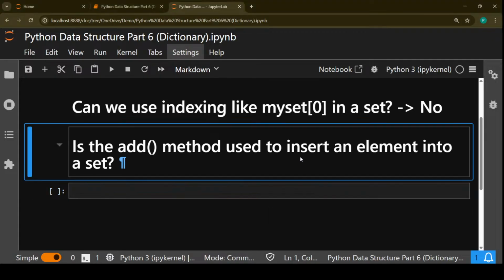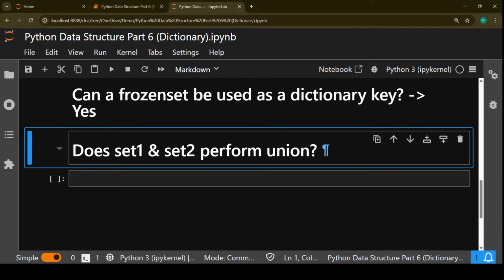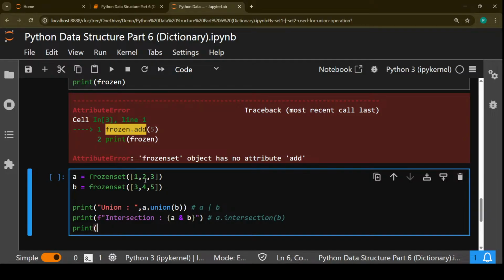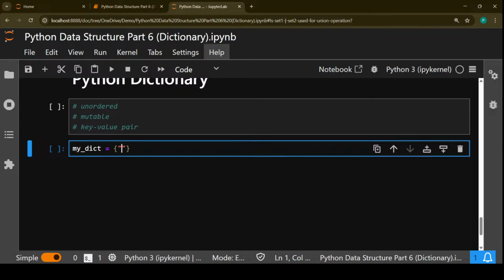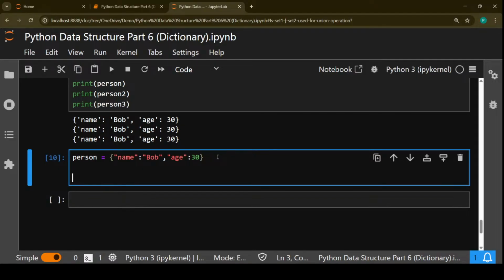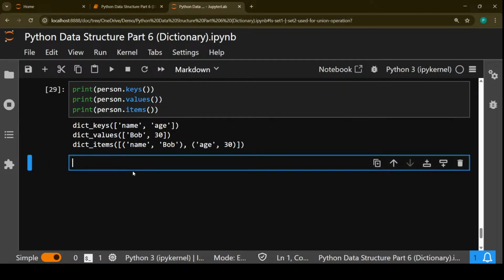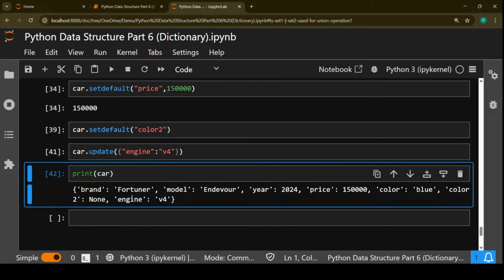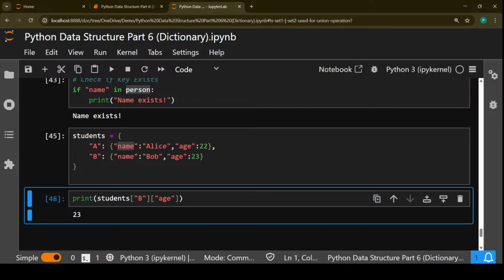Python Data Structures | Part 6 | Dictionary